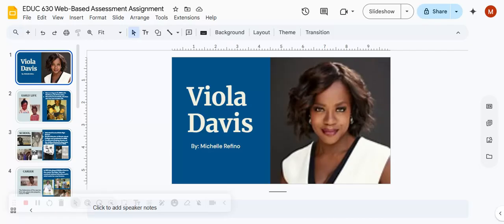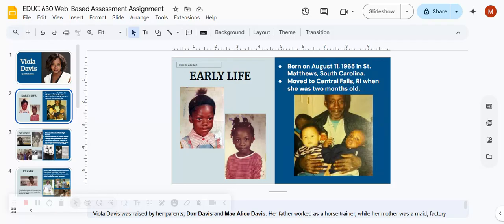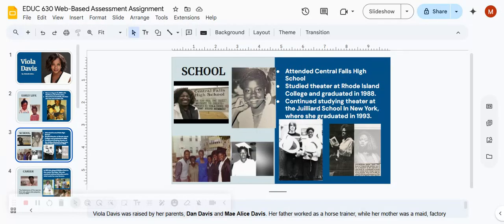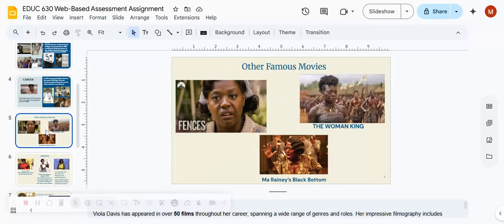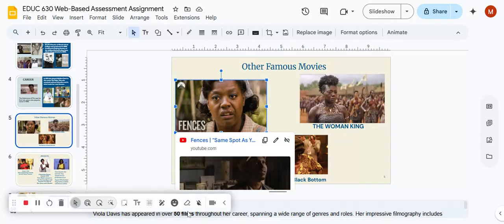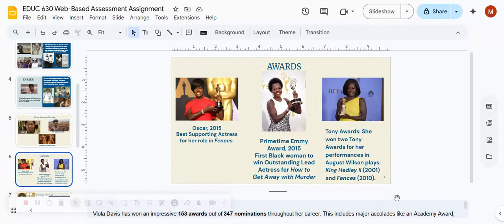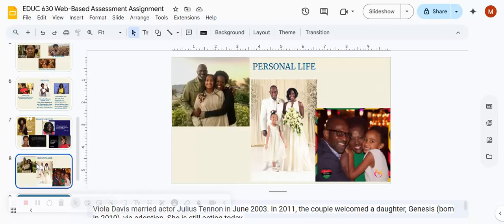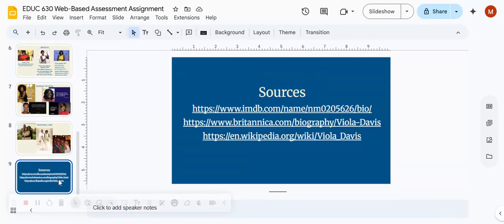Wed-Based Biography Assessment Example